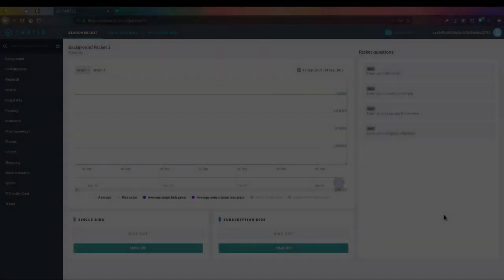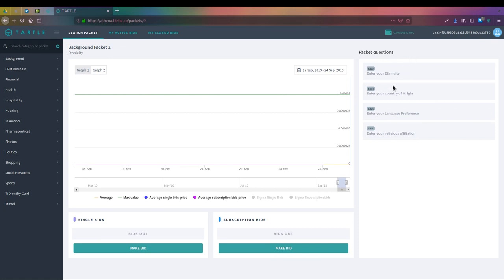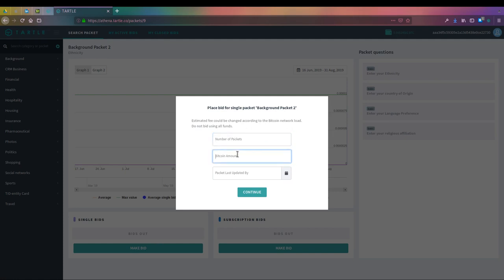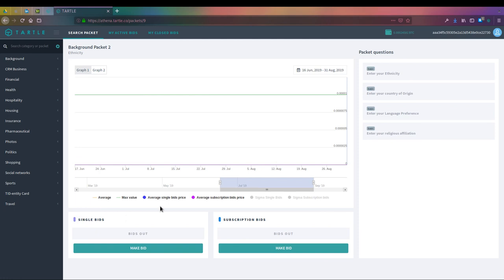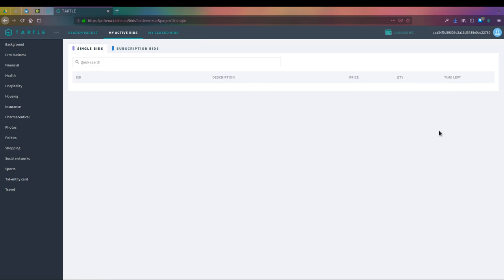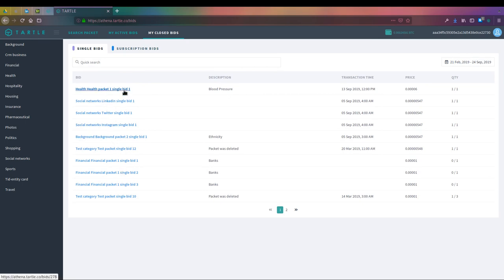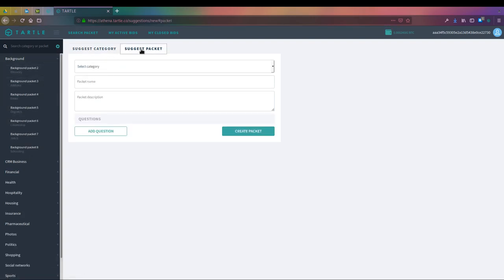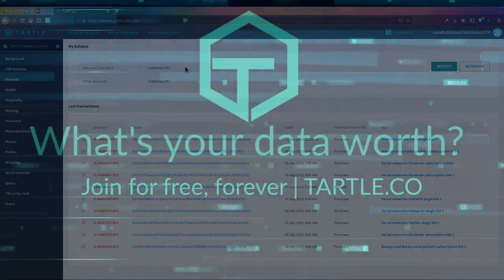TARTLE Buyer Terminal General Walk Through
This is a video walk through of the TARTLE Buyer Terminal . We address a general overview of the system, its benefits, functionalities, bids, searching, suggestions, and transactions.

If you have questions, or would like a video on specific functions of the system, please submit in the comments section below.